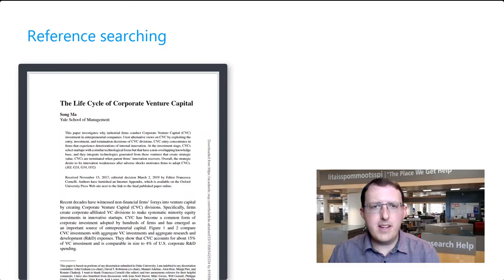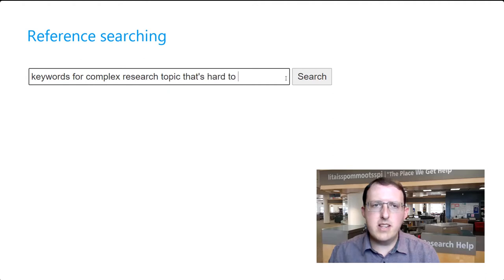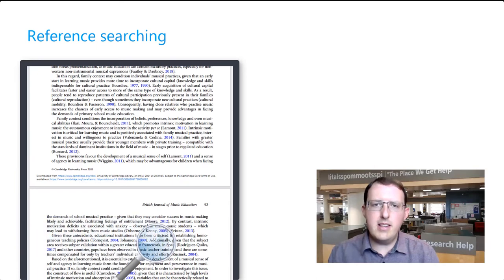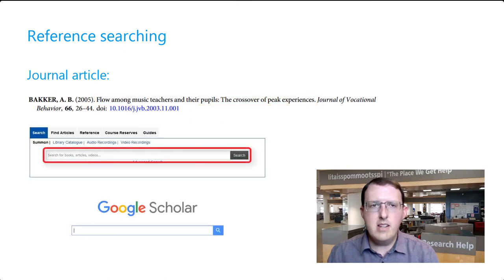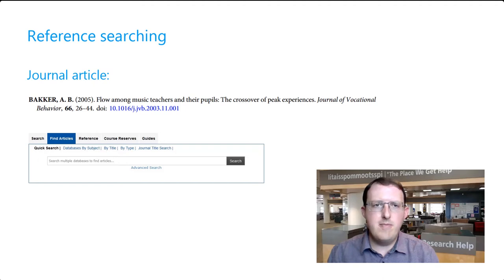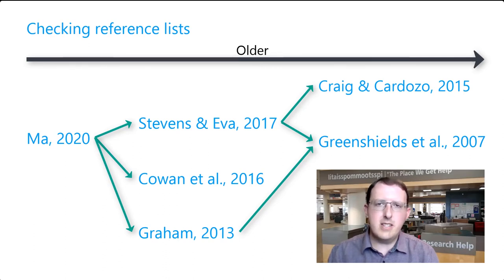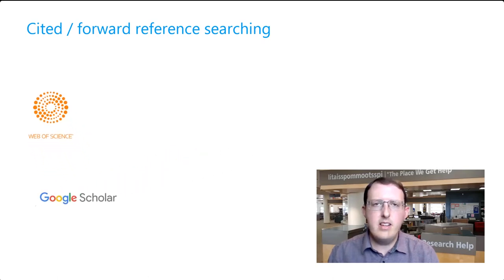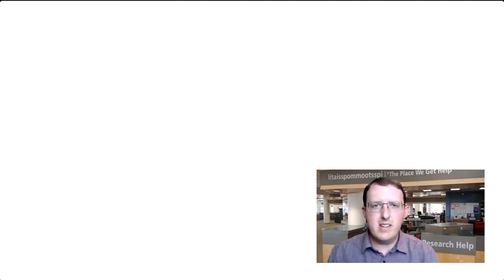Search Strategies - Reference Searching